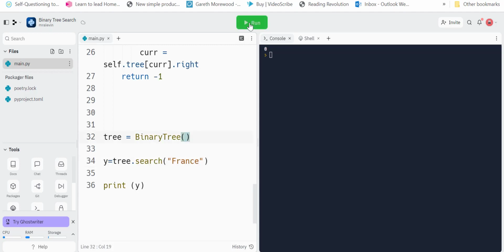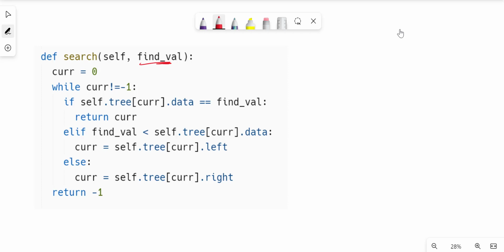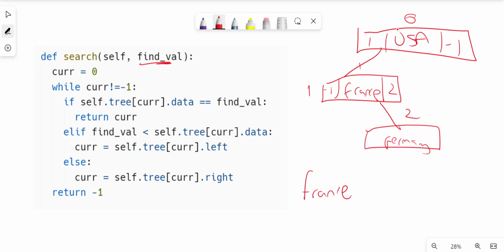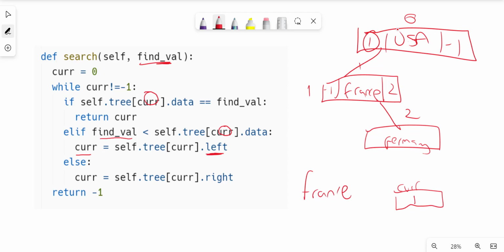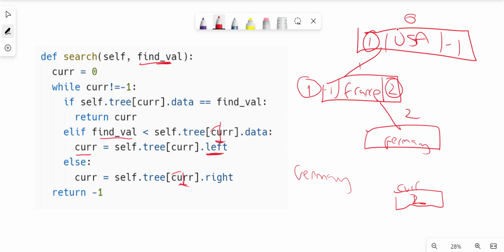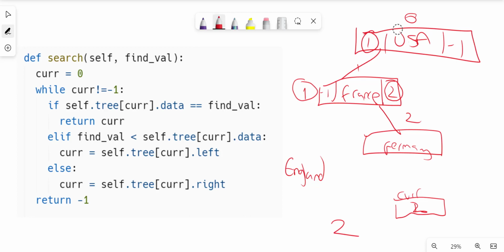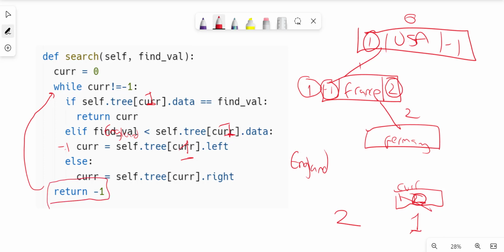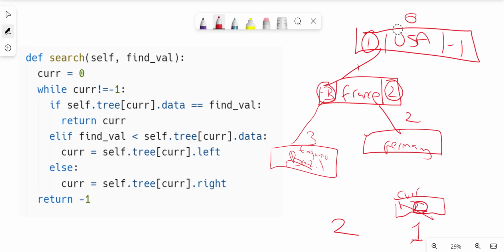A-Level: Search Data Binary Tree (Iterative Version)